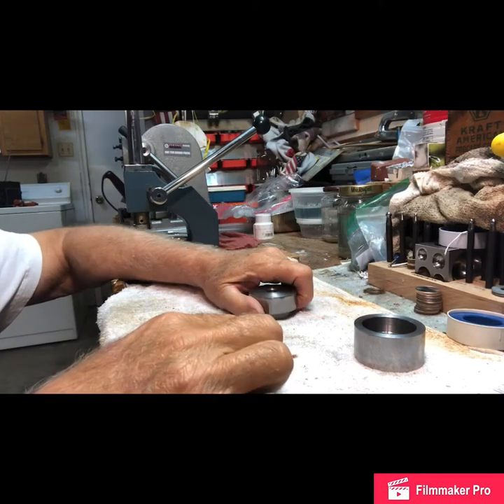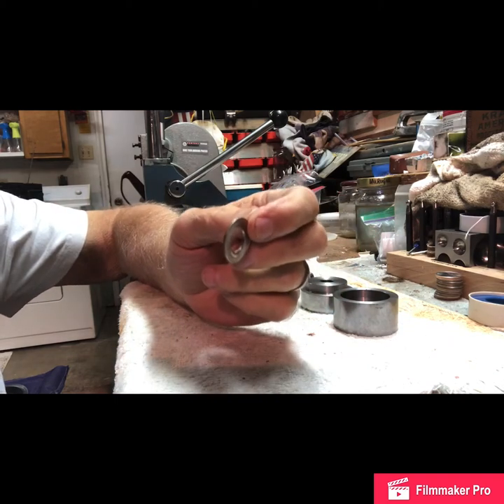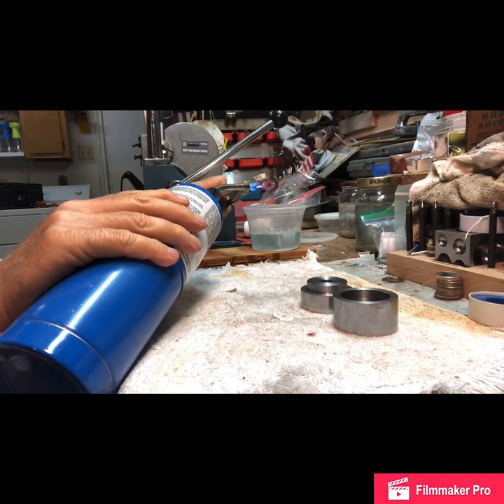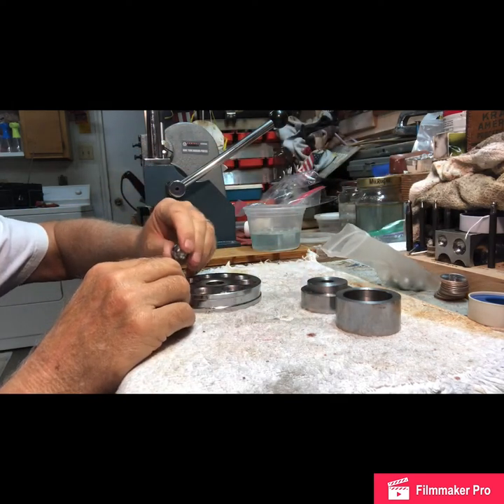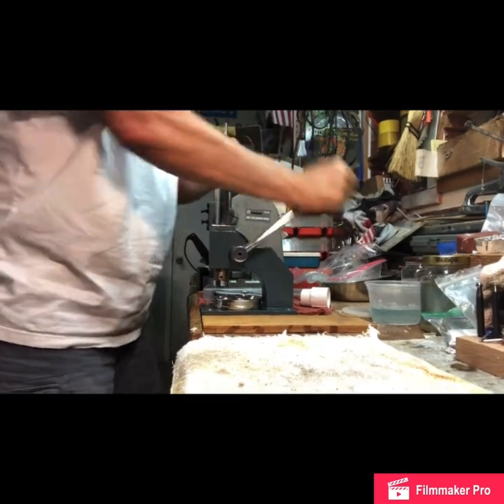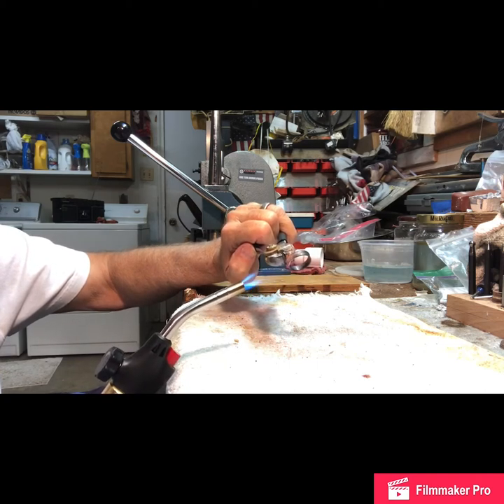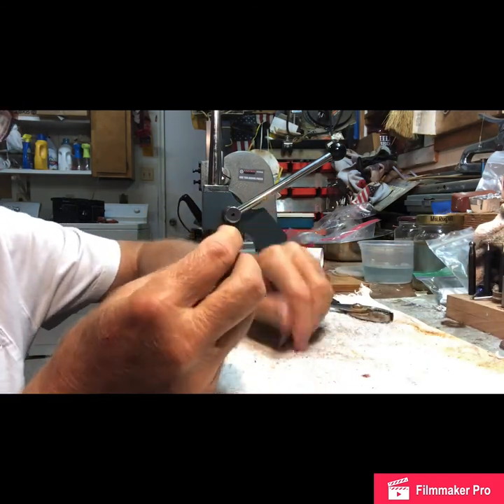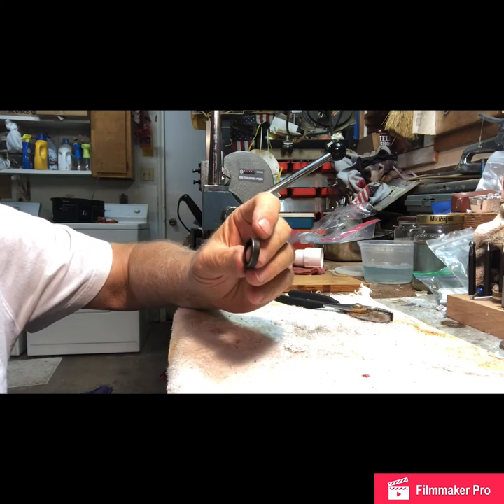Coin ring making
Making a ring out of a coin